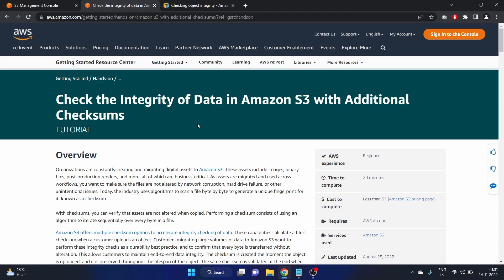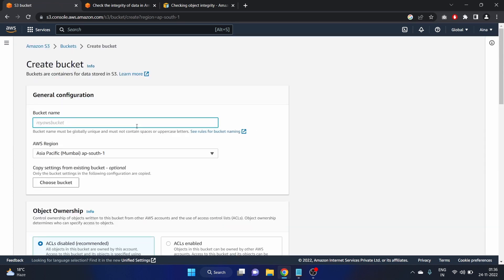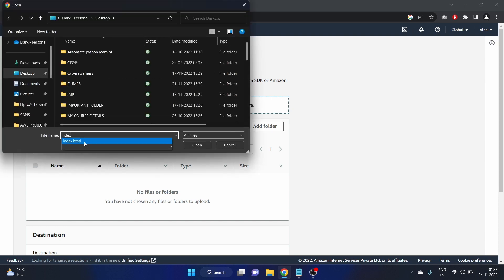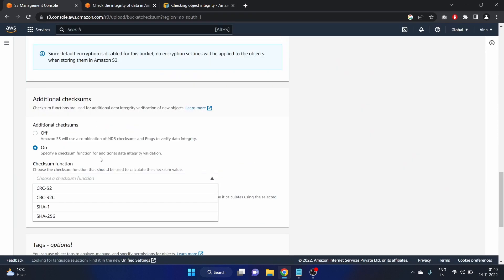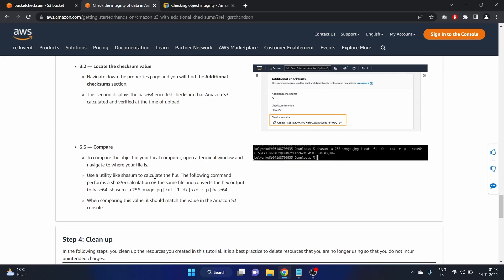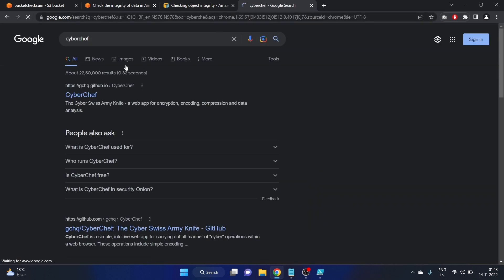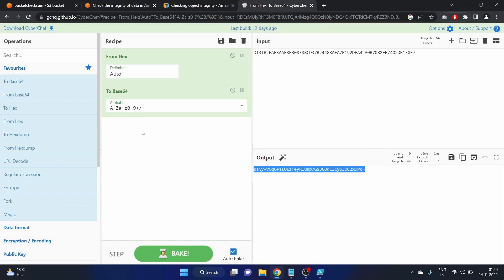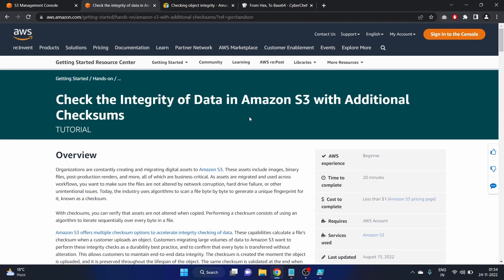How to Check the Integrity of Data in Amazon S3 with Additional Checksums | Hands-on Tutorial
Digital assets are constantly being created and migrated to Amazon S3. These assets include images, binary files, post-production renders, and other critical assets. As assets are migrated and used across workflows, we must ensure that they are not altered due to network corruption, hard drive failure, or other unintentional issues.

Today, algorithms are used to scan a file byte by byte in order to generate a unique fingerprint for it, known as a checksum.
Checksums allow you to ensure that assets are not altered when copied.

In this video, we will perform the following steps to ensure data integrity in S3:

- Create a S3 bucket
-  Upload a file and specify the checksum algorithm
- Verify checksum
-  Will compare the object in our local computer by using PowerShell

Checking object Integrity:

I hope you like the tutorial and if you have any questions or suggestions feel free to post them in the comment section.

Take care && Keep Learning!